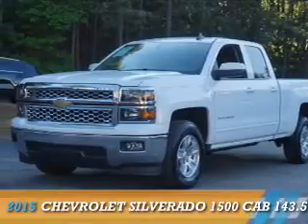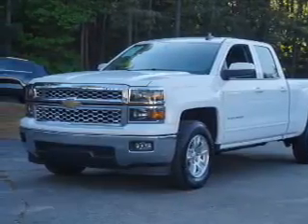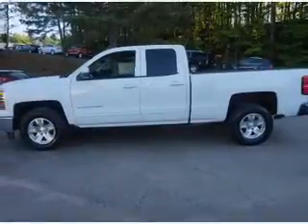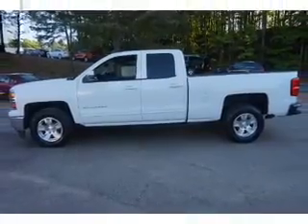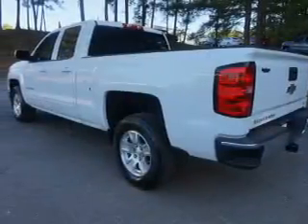2015 Chevrolet Silverado 1500 251937 - Smyrna GA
Year: 2015
Make: Chevrolet
Model: Silverado 1500
Trim: CAB 143.5
Engine: 5.3 liter 8 cylinder 2WD
Transmission: 6-Speed Automatic
Color:
Mileage: 0
Address:
2155 Cobb ParkwaySmyrna, GA 30080
VIN:1GCRCREC4FZ251937